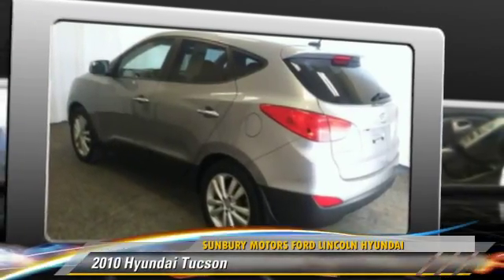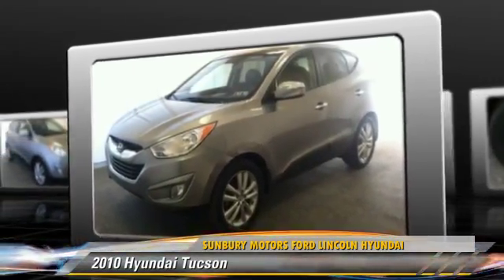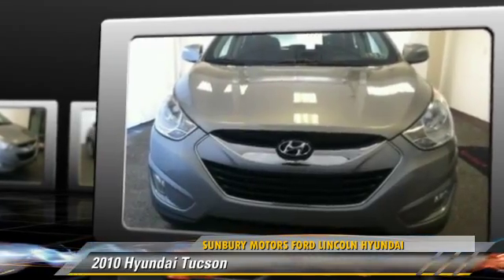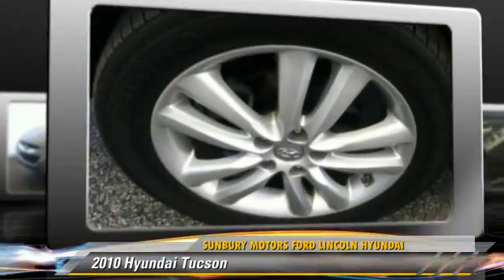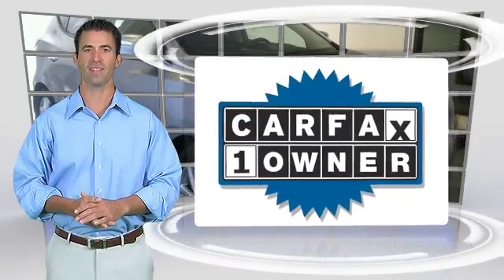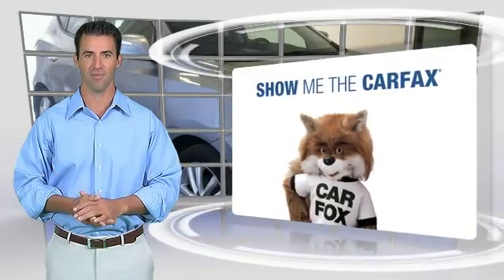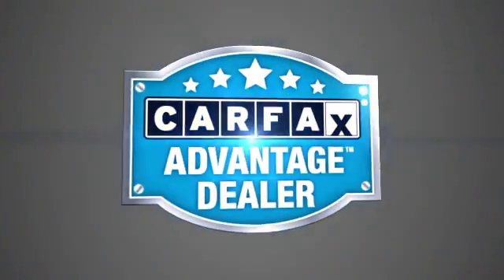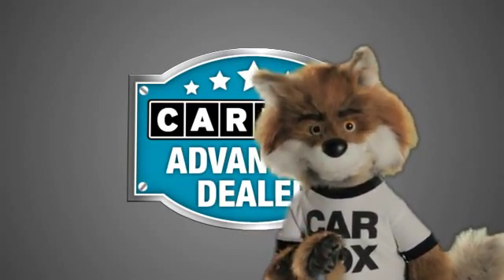Used 2010 Hyundai Tucson - Z763 -- Sunbury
943 North 4th Street Sunbury PA 17801

2010 Hyundai Tucson

$19,995

Color: GLS
Engine: 2.4L DOHC MPI CVVT 16-Valve I4 Engine
Transmission: Automatic
Miles: 35377
VIN: KM8JUCAC7AU107149
Stock: Z763

[DFIN:3:3238400:A:1736:FADDFA76:1834d7f07f450c4c70641b776a9b61c2]